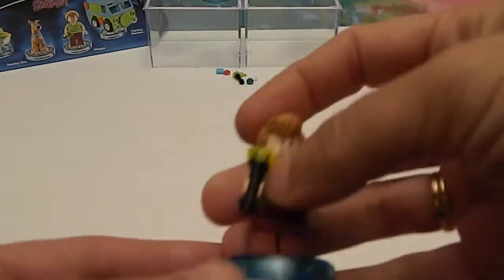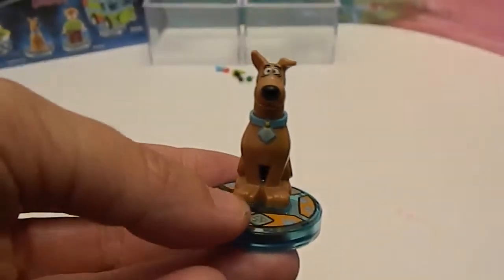LEGO Dimensions Scooby Doo Team Pack Unboxing & Gameplay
We have been looking forward to showcasing this pack since we got it.  We are big fans of Scooby Doo and can't wait to show you the gameplay.  Click that play button and enjoy!!  :)